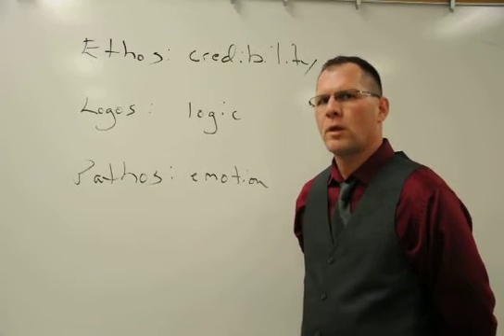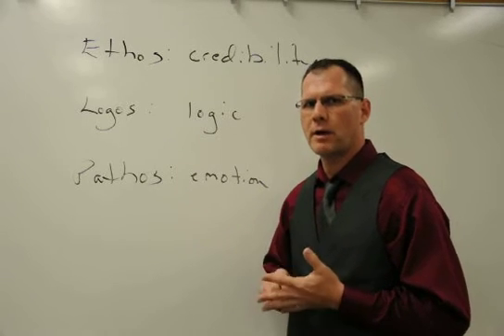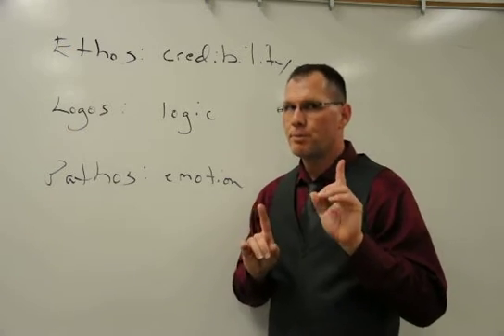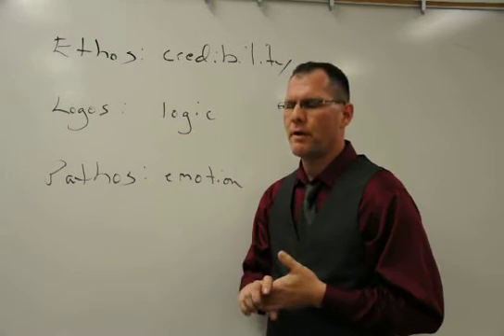ENG 103: Ethos, Pathos, Logos